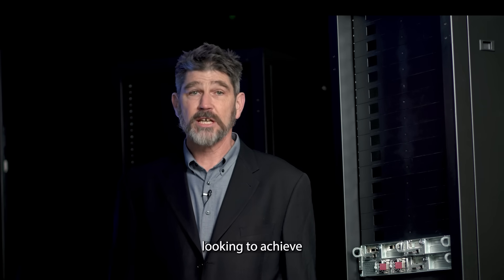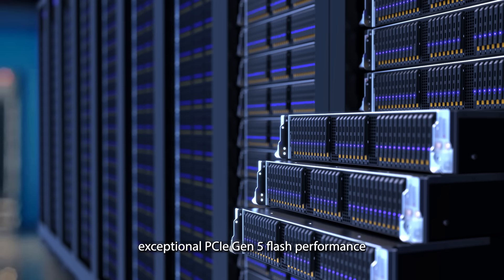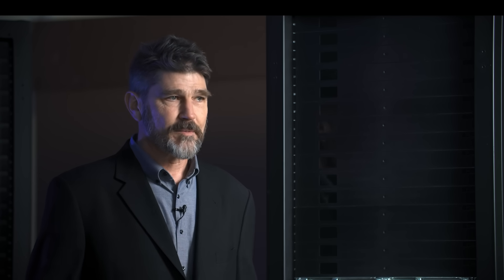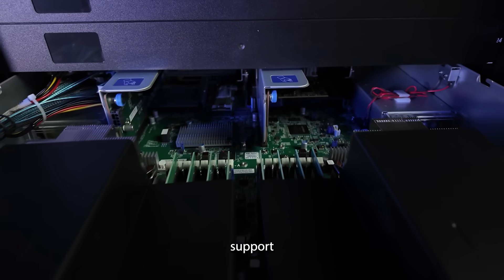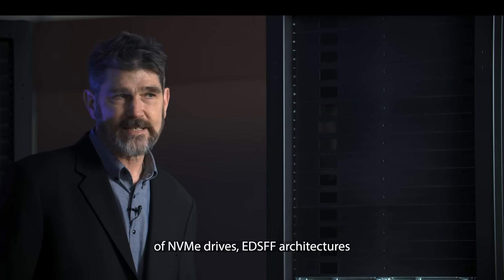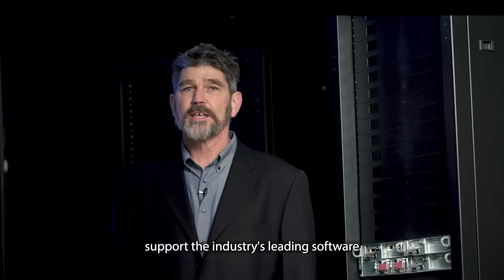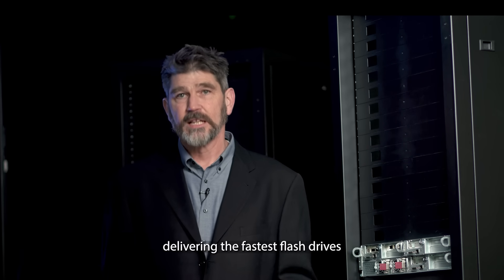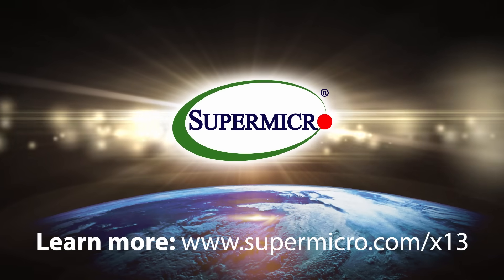Supermicro X13 for Storage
🔵Performance and capacity-optimized systems for a range of tiered storage architectures. Supermicro’s flagship X13 Petascale storage platform offers the best architecture to drive large-scale, data-intensive AI and HPC workloads.